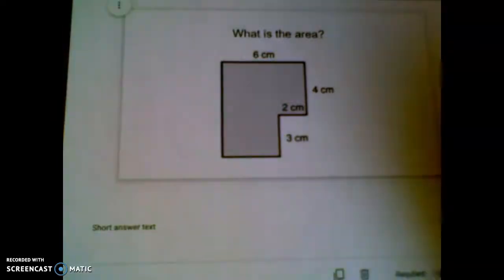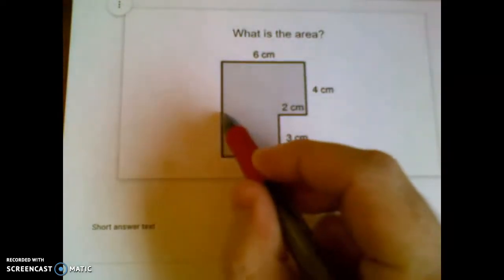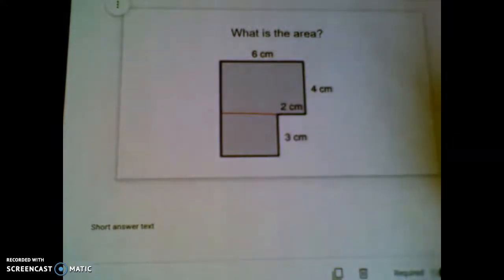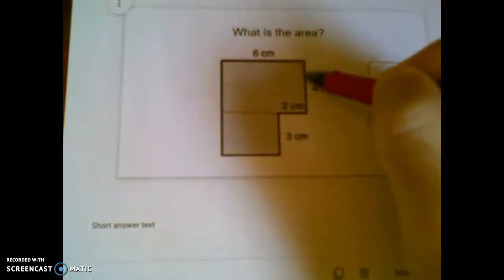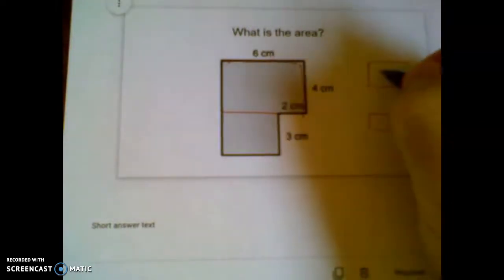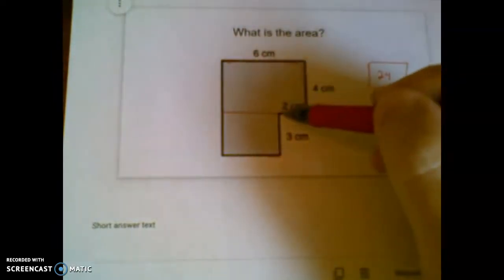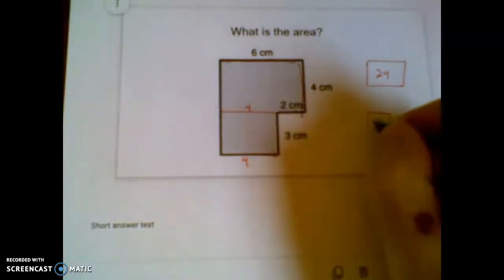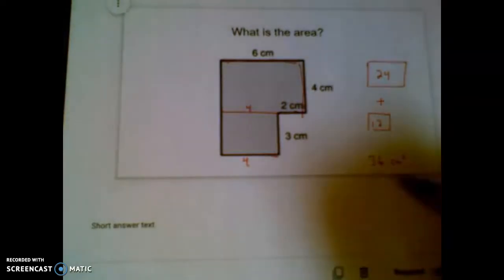Daily Math Problem 4/6